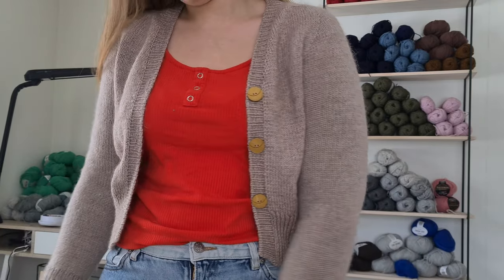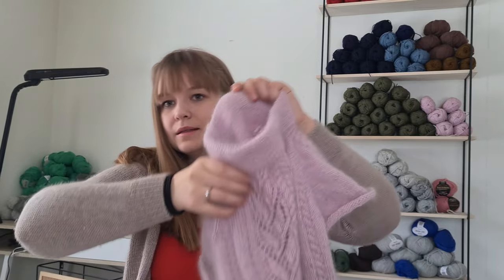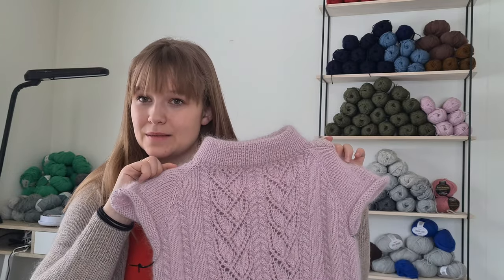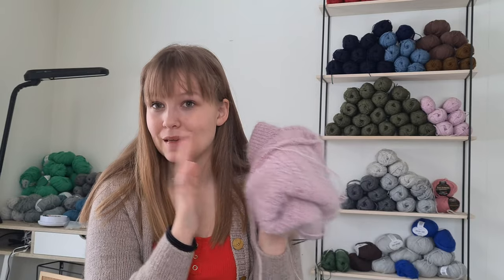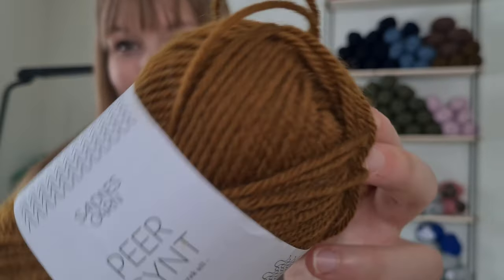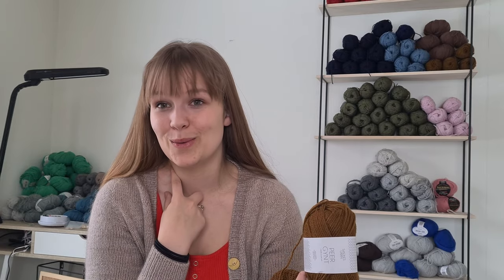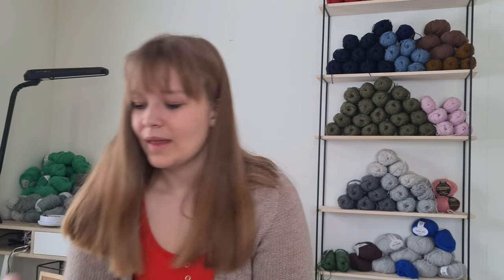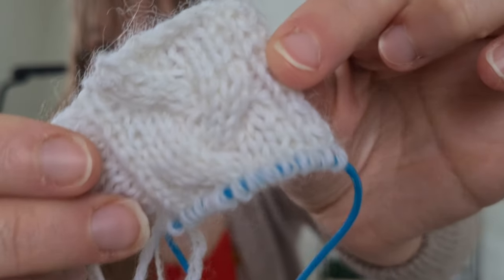Wedding Dress Frustration, Violeta Pullover, Melange Sweater & Favorite Yarn// Knitting Podcast 032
What I'm Wearing:
April Cardigan - Petiteknit

Patterns I mention:
Violeta Pullover - Eweknit
Melange Sweater - Petiteknit
Melange Sweater Junior - Petiteknit
Carls Cardigan - Petiteknit
Pyttipanne - Garnomera